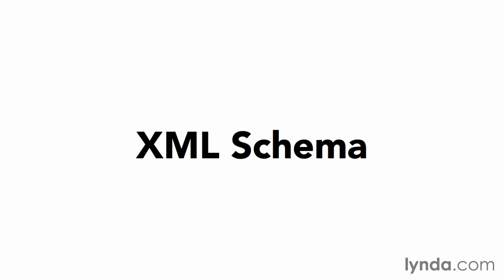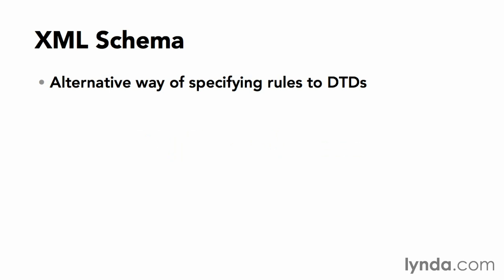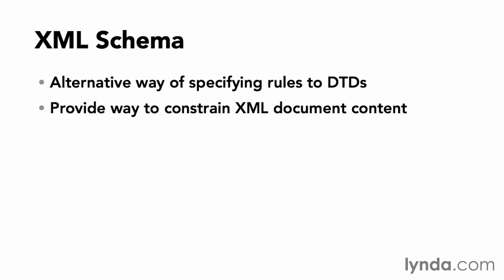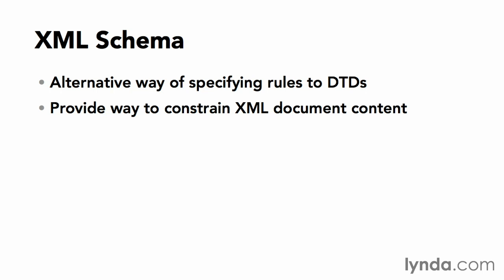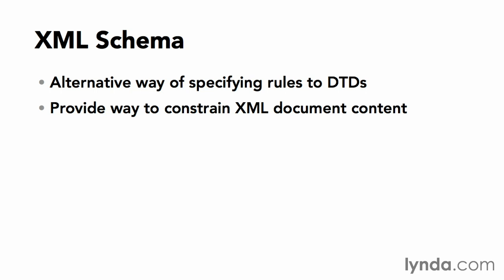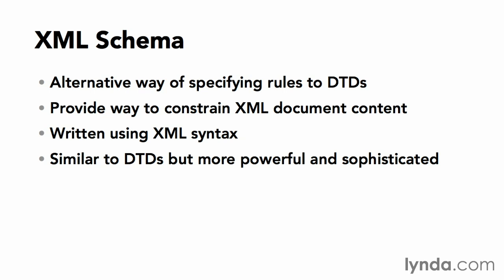38 What is an XML schema